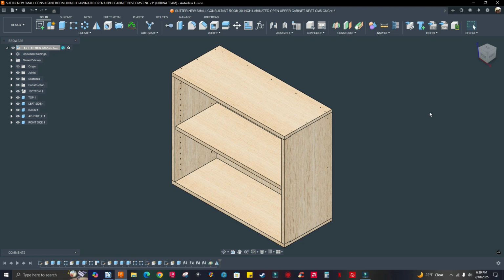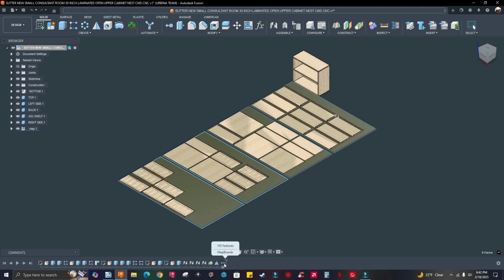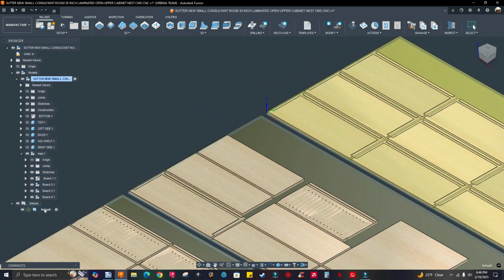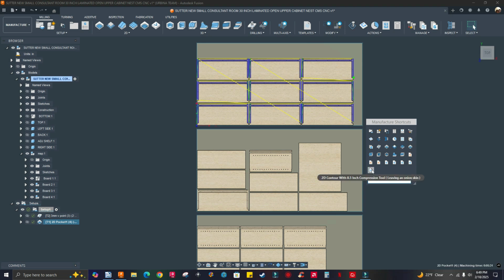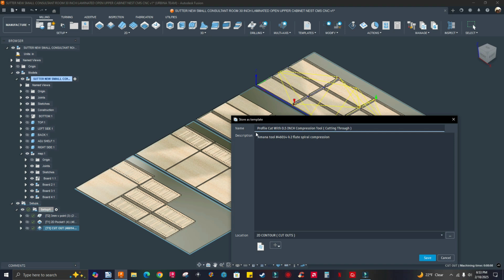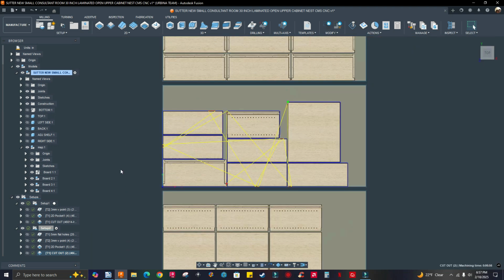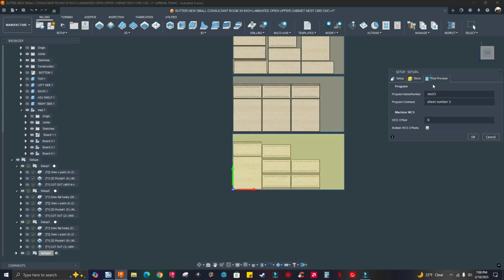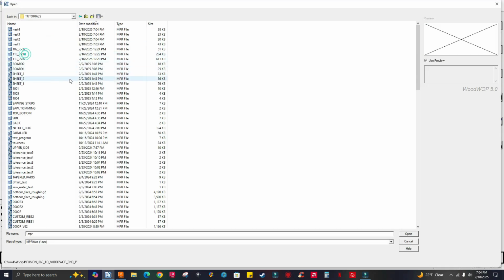USING MAPBOARDS PRO PLUG-IN TO NEST AND PROGRAM UPPER CABINETS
Hello guys, in this video i am going to show you how i used Mapboards plug-in to nest upper cabinet parts and also how i programmed them using cam templates in Autodesk Fusion.